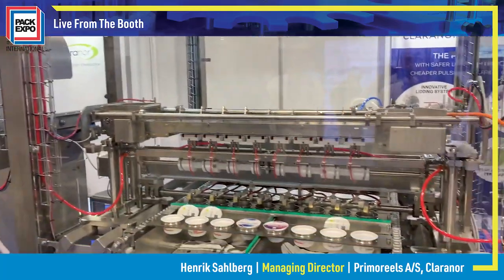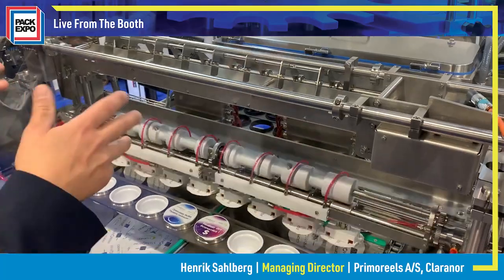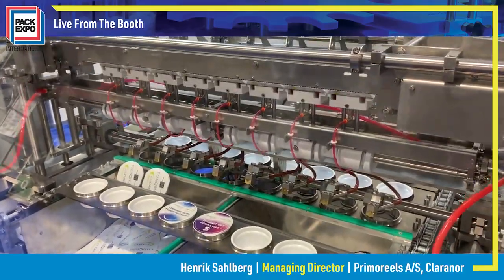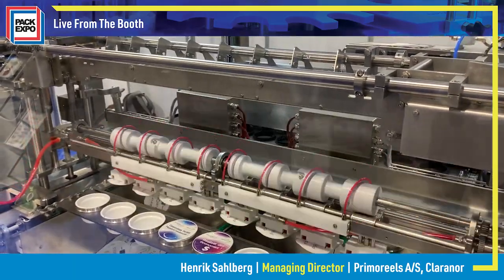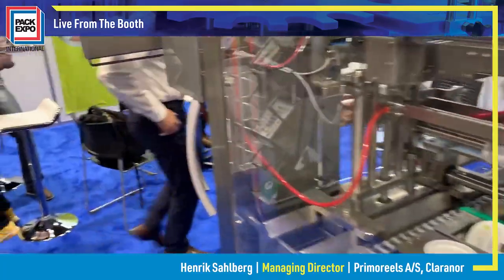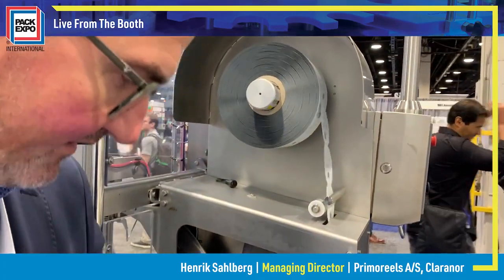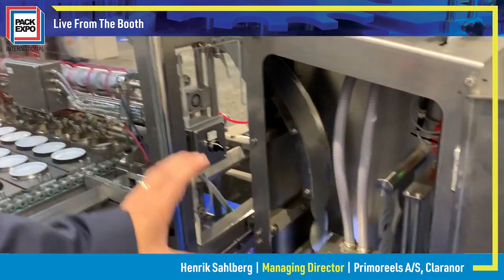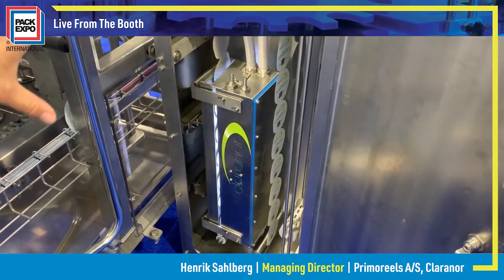Decontaminating Roll fed Lidding - Primoreels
THE REASON WHY YOU SHOULD CHANGE YOUR FS-MACHINES TO PRIMOREELS LIDDING SYSTEM WITH CLARANOR DECONTAMINATION.

THIS IS YOUR HIGH INNOVATIVE AND COST-EFFICIENT ADVANTAGES:
• Easy integration into your existing filling line with capacities of up to 45 cycles/min.
• Thinner and more sustainable materials which results in lower cost and lower environmental hazards
• High print quality – No embossing needed, so lids are supplied with a completely smooth surface
• Less operator handling – up to 40,000 lids on a reel, and no waste material in the production
• Decontamination safer and easier with Claranor “Pulsed Light” sterilisation

If you're interested in learning more, it's available through Select Equip.

👋 About this channel:

Select Equip – Growth. Future-Proofed.  Our vision is to make the food packaging journey as seamless, efficient, and innovative as possible for the Fresh Produce, Ready Meals, Snacking, Dairy, Bakery, Meat, Seafood, and Poultry markets.